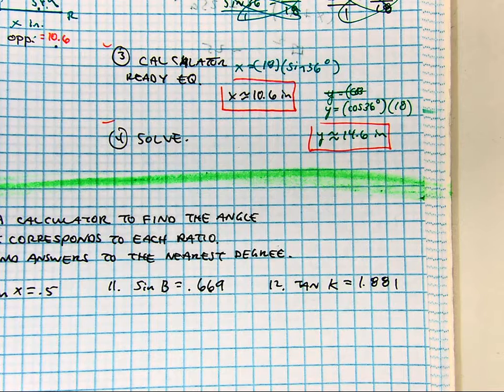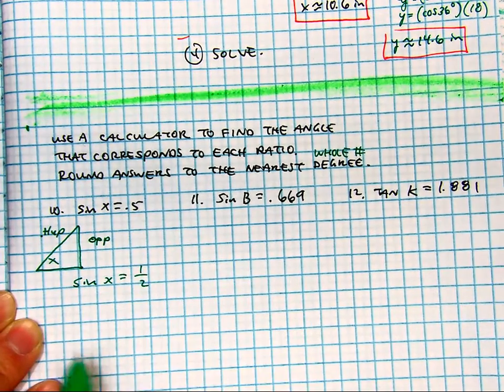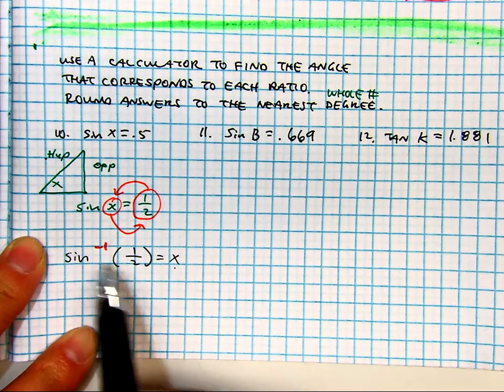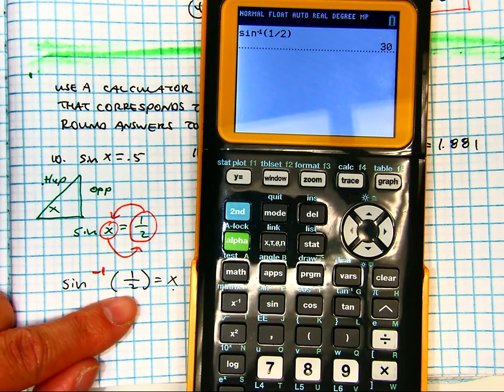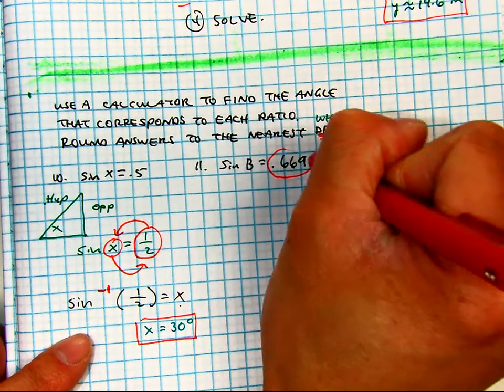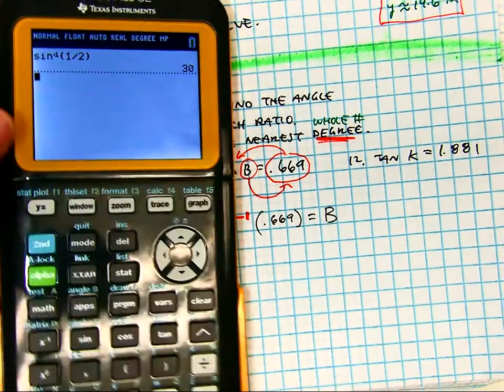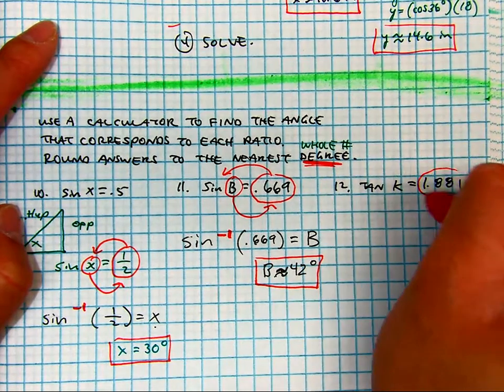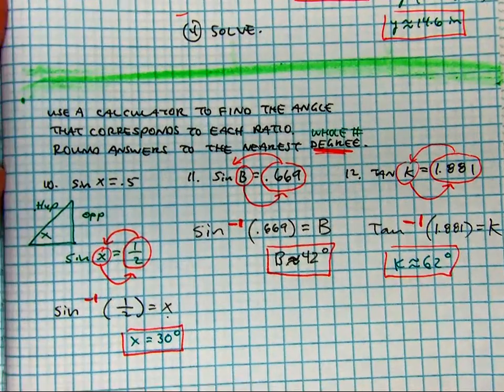trig solve for ANGLE given two sides ex A